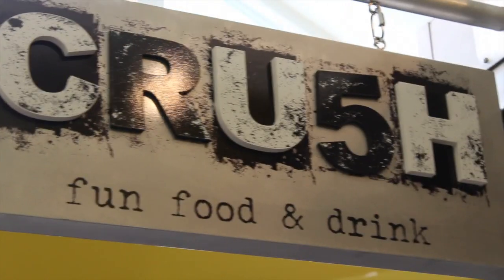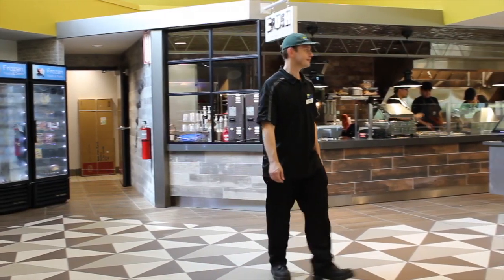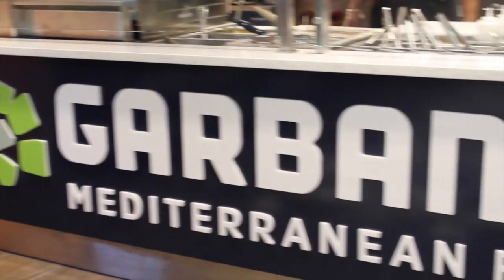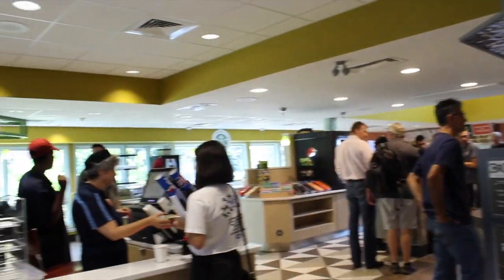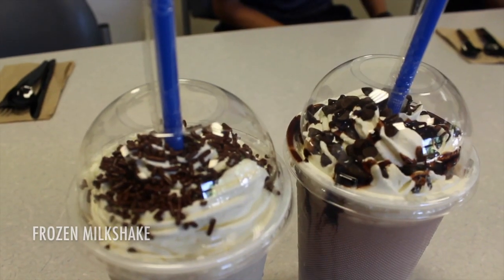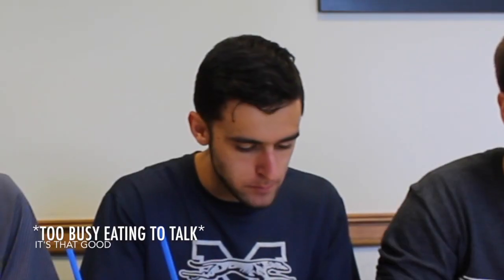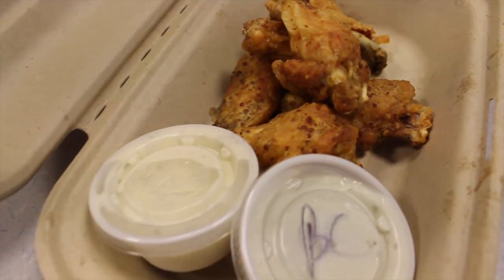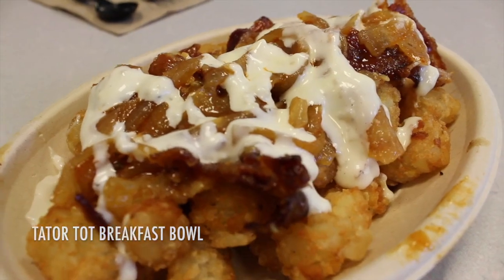What's New at the Blue & Grey Cafe | Moravian College Dining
The Blue & Grey Cafe in the Haupert Union Building has a new look and new offerings this semester!

Video by Vina Andrea-Aguirre '20

FOLLOW MORAVIAN DINING...

FOLLOW MORAVIAN COLLEGE...